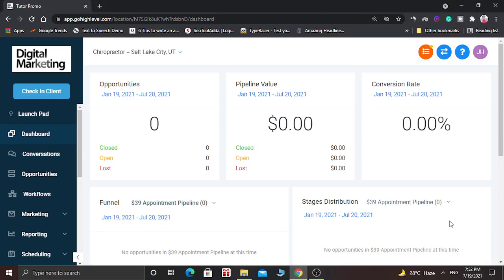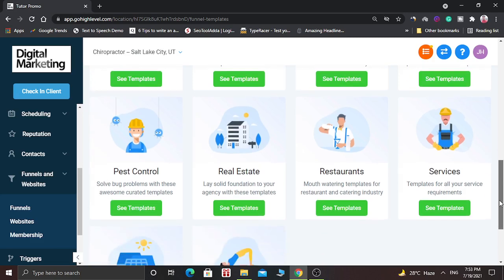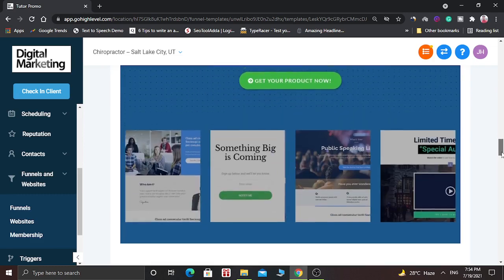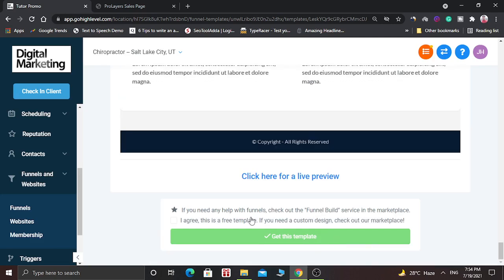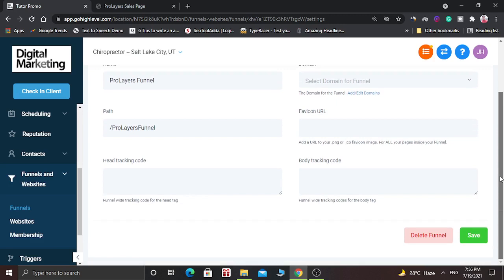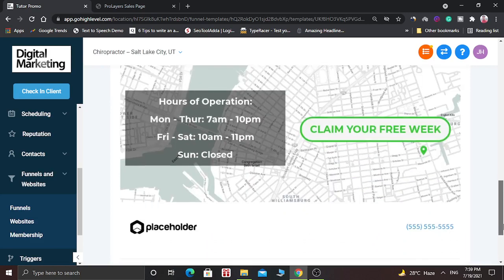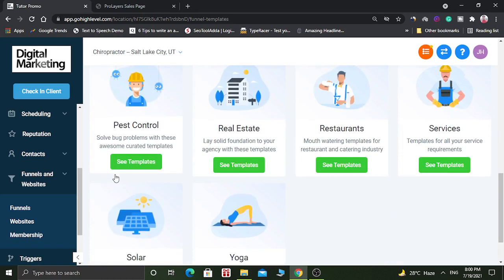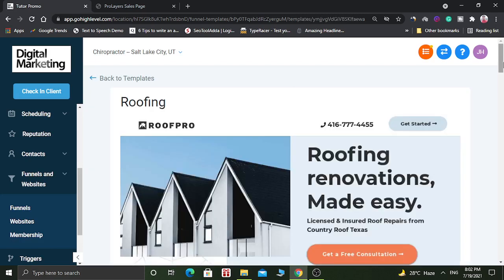Gohighlevel funnel templates - Full walk through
In this video, I am going to show you what are the funnel templates available in the gohighlevel software. I will give you a full walk-through.